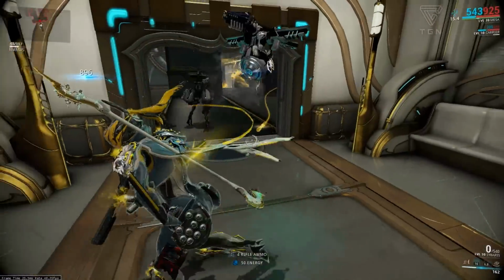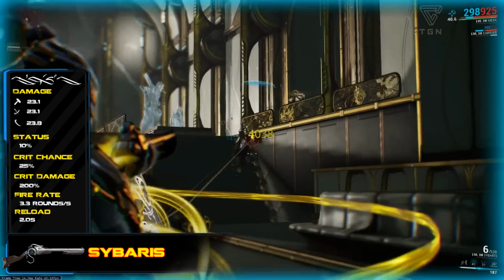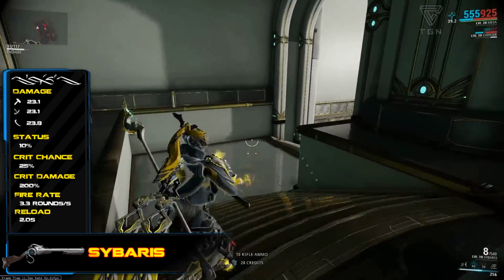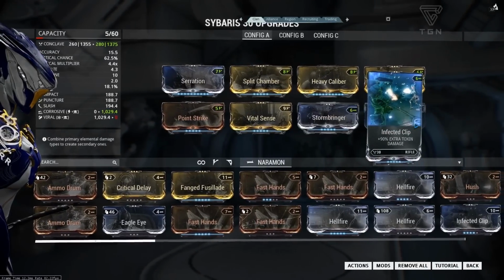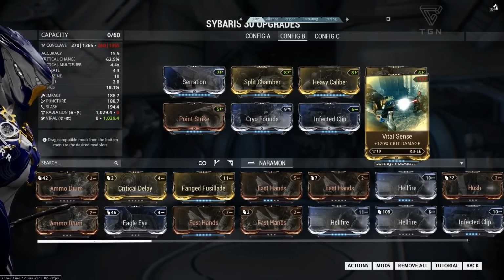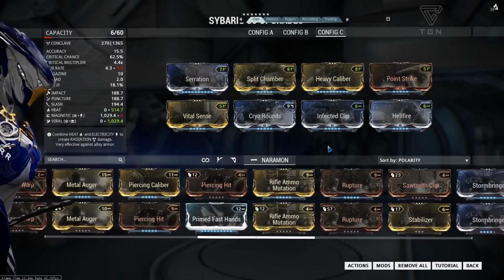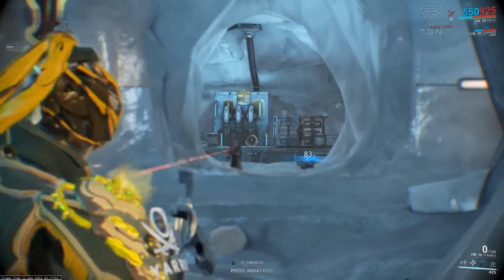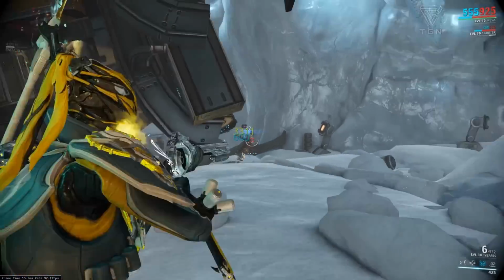Lets Max (Warframe) E37 - Sybaris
In Episode 37 we take a look at a signature weapon of a fellow warframe youtuber, Quiette Shy and her Sybaris!

IGN: H3dsh0t